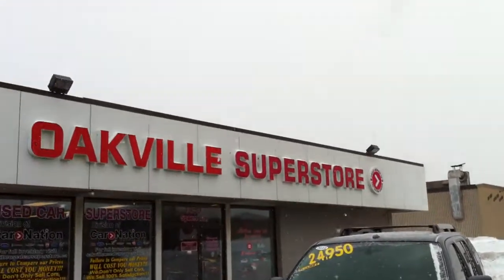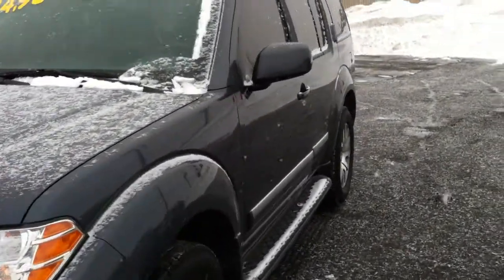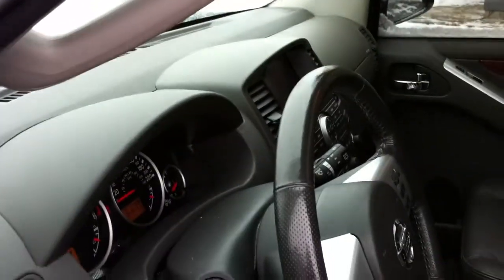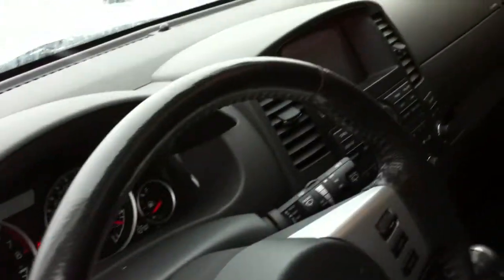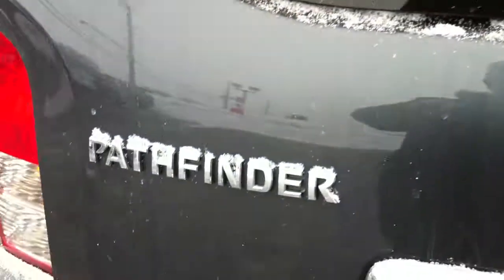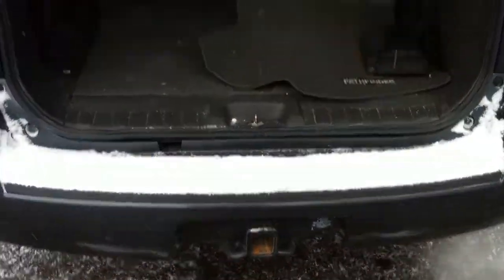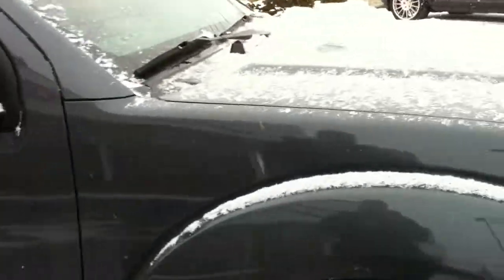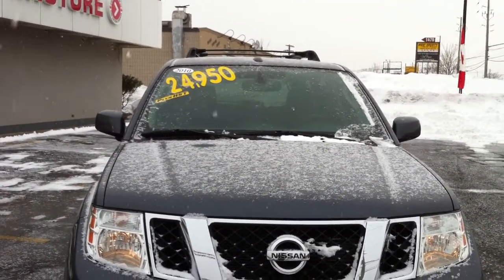2010 Nissan Pathfinder| Oakville Used Car Superstore